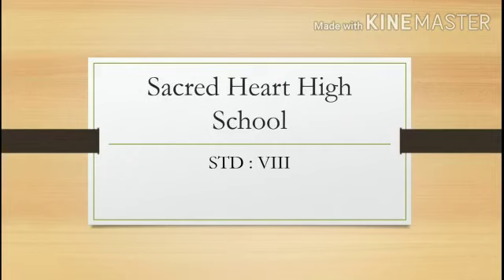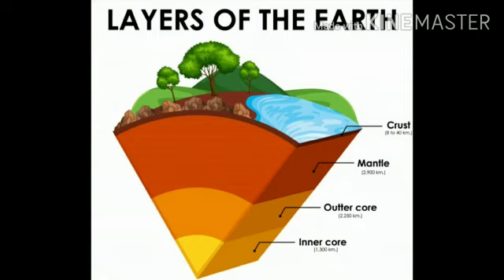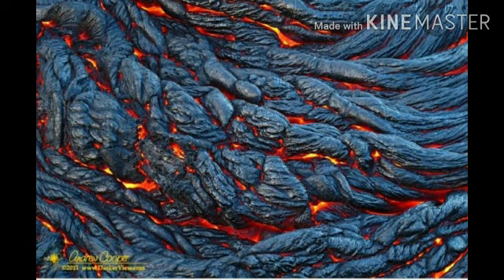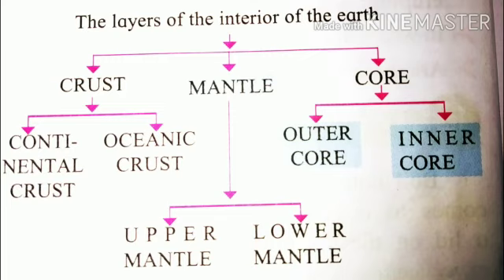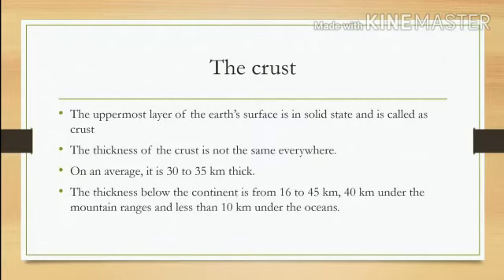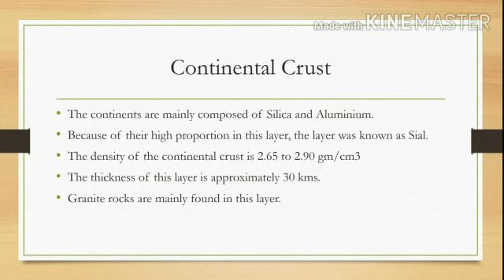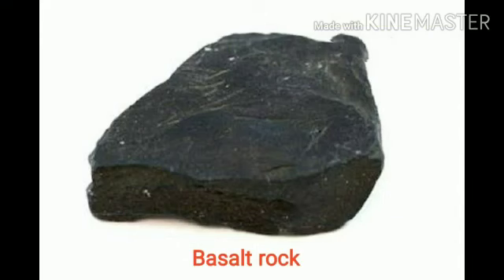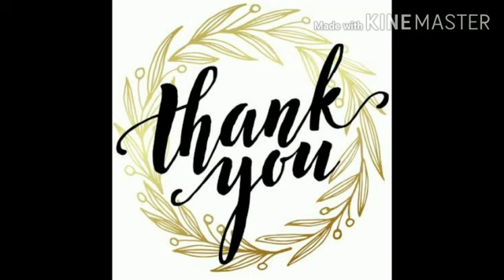Std: VIII: Geography:chapter 2: Interior of the earth